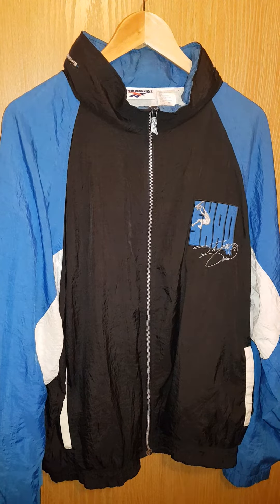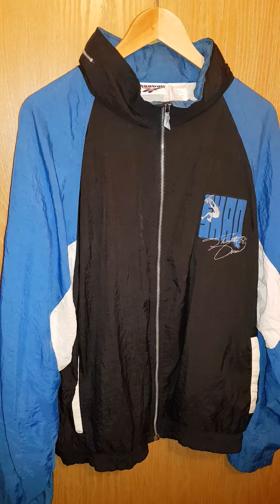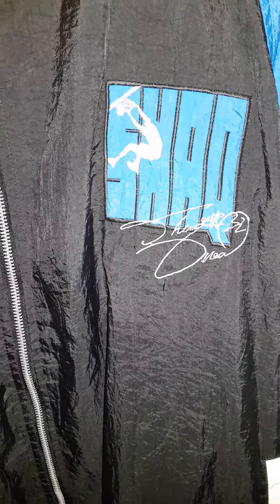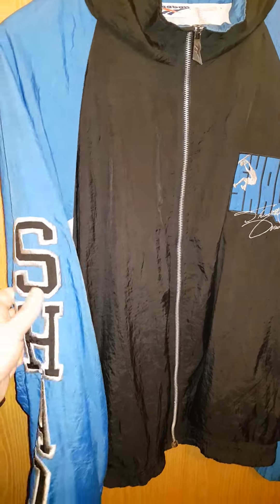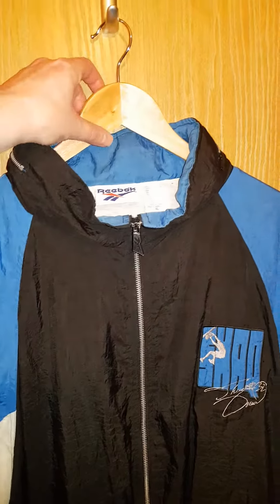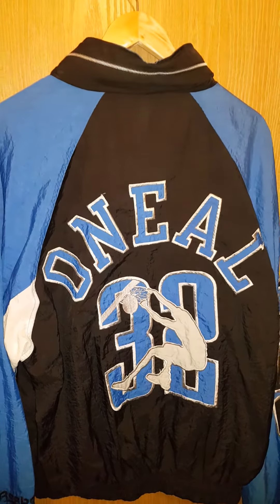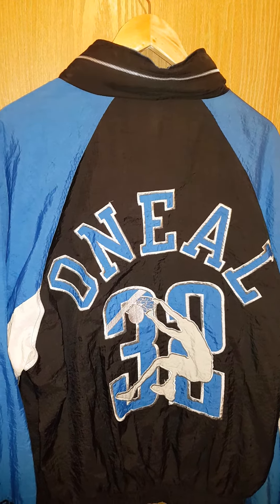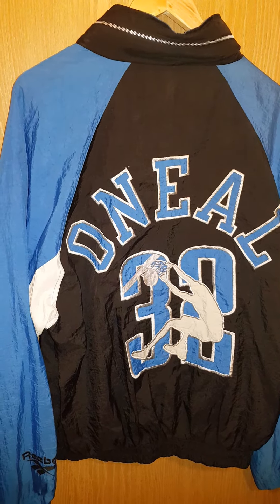1992 Shaquille O'neal Reebok shell suit jacket. Orlando magic. this one is tasty AF!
HEY YOU GUY'S!

you might have noticed that I haven't been uploading as often as I used to. truth is I've just been lazy lol.
only joking. I just wanted to chill a bit. I'll be back to more regular uploads from next week. so in the meantime I'm going to upload a few videos I did a few weeks ago, starting with this.

oooh yeah dig it.💪😎